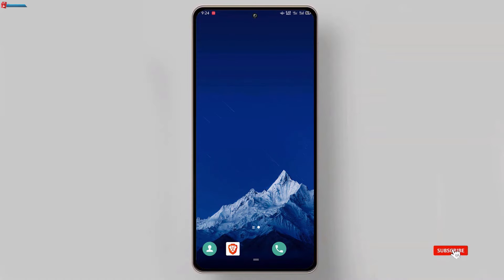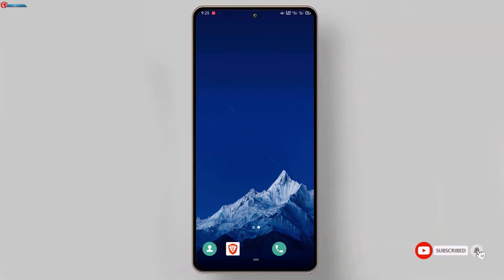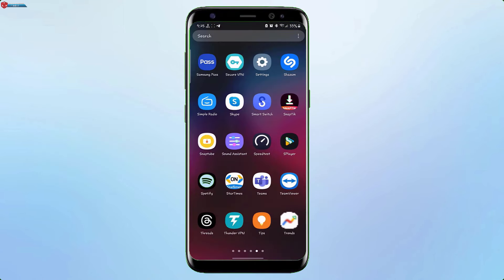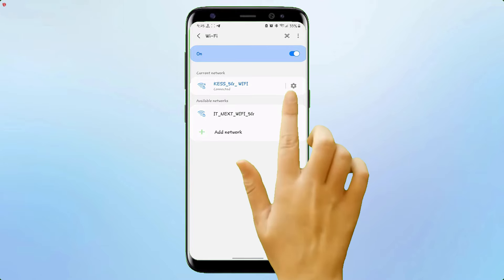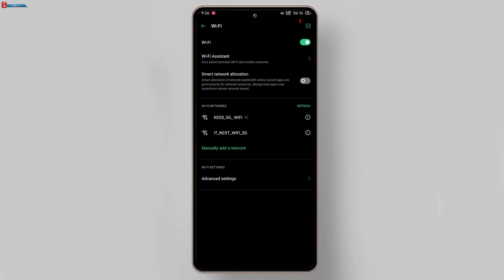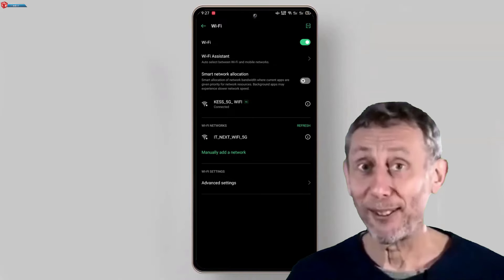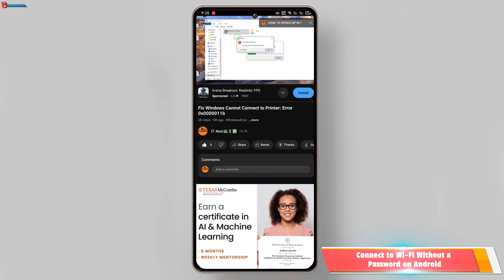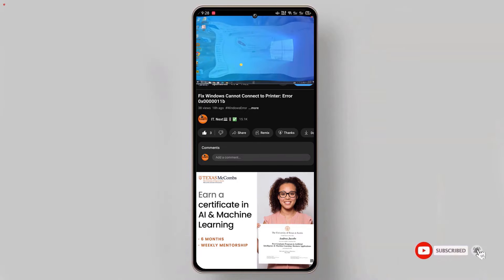How to Connect to Wi-Fi Without a Password on Android | Simple Trick!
Unlock the secret to seamless internet access with our latest video! Discover a simple trick to connect to Wi-Fi on your Android device without needing a password. Whether you're at a friend's house or in a public space, this easy method will have you online in no time.